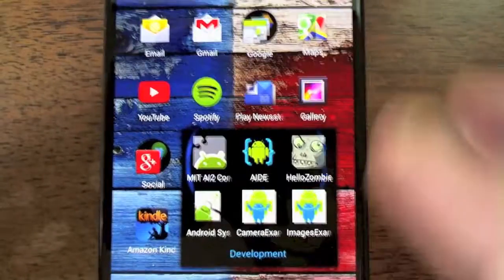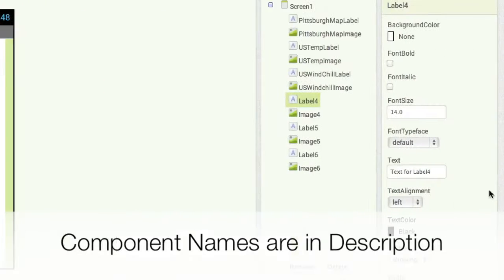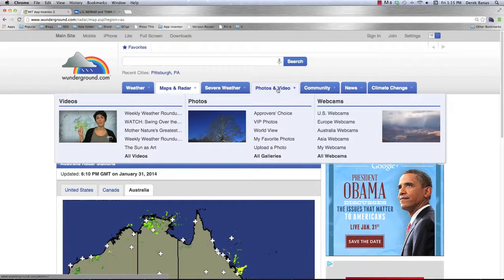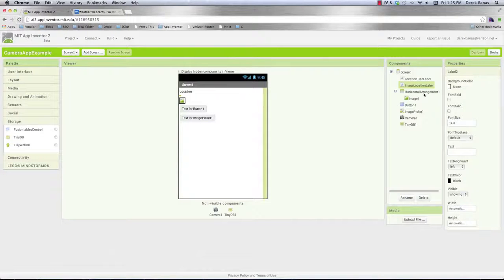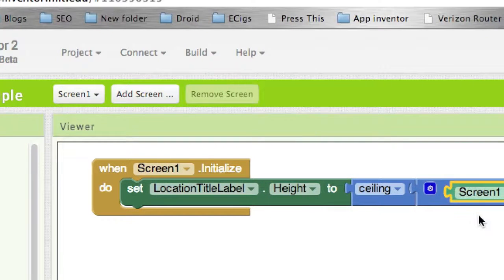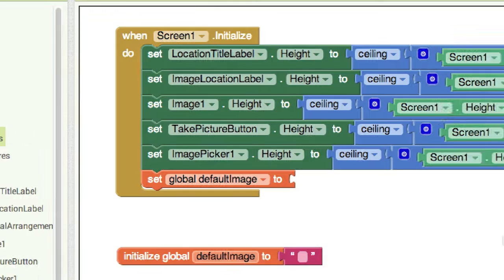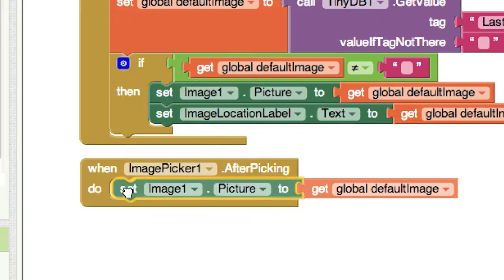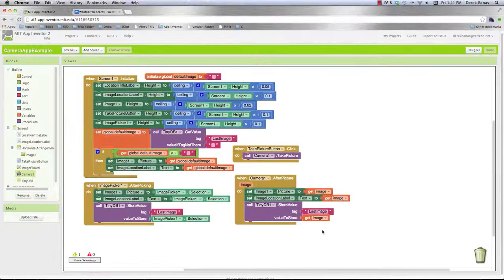#5 Tutorial Android Development for Beginners 5